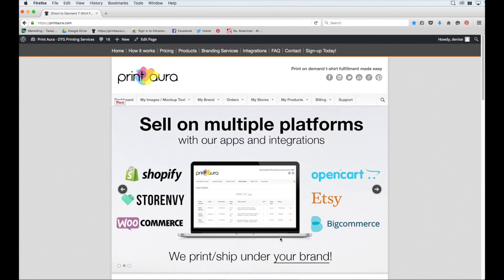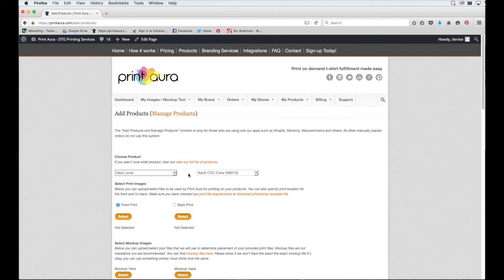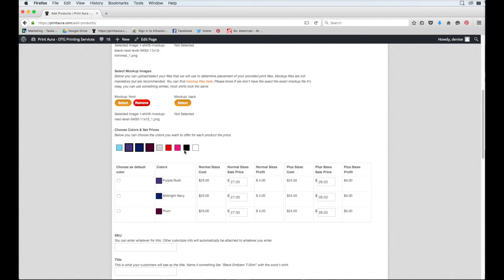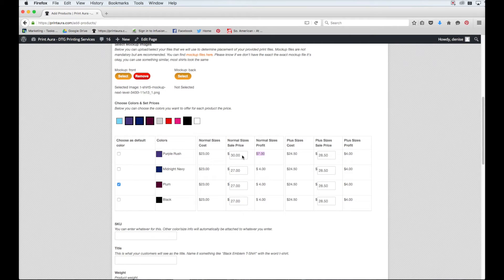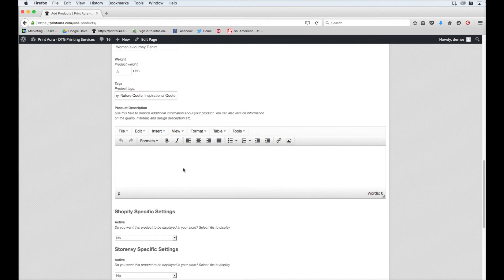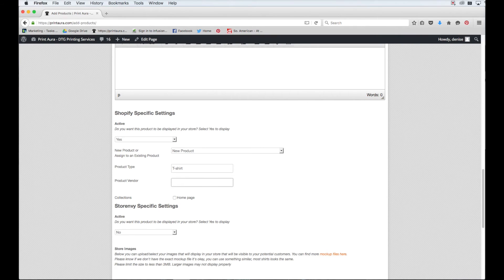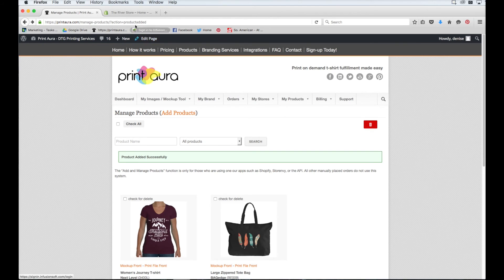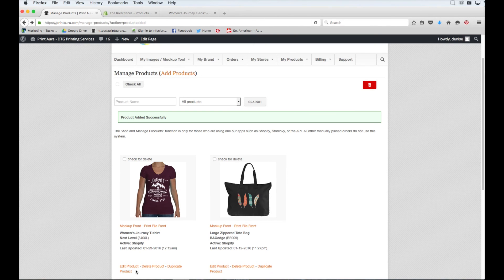How to add print on demand products to Shopify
Simple guide to adding products through the PrintAura print on demand fulfillment service. Once you have your artwork prepared you simply need to fill out this basic form and choose your products and colors, set your prices, add titles/descriptions, select images and your product will be live in your Shopify store. Once ordered by your customers PrintAura will print and ship the product on demand to your customers.